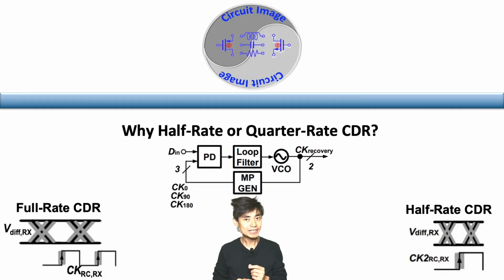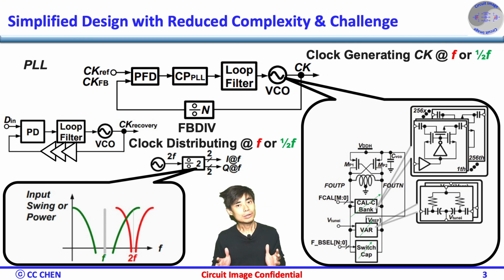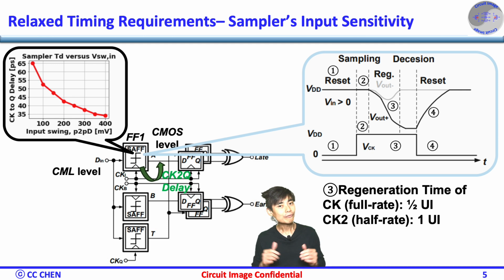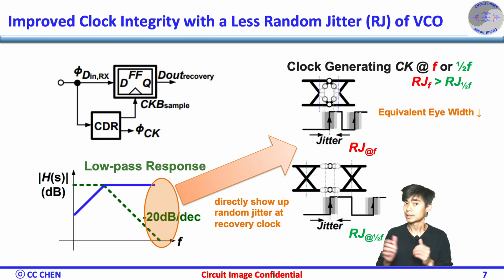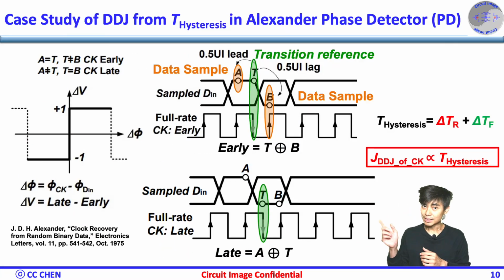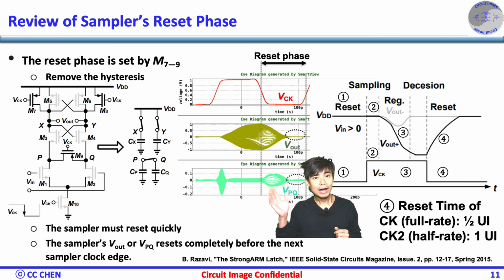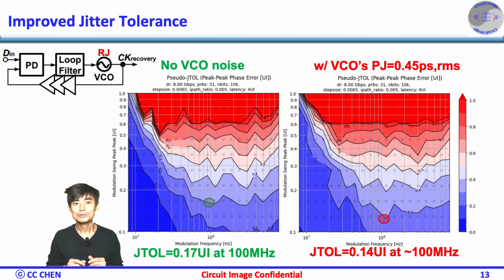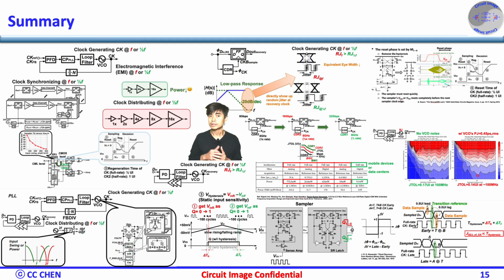Why Half-Rate or Quarter-Rate CDR?